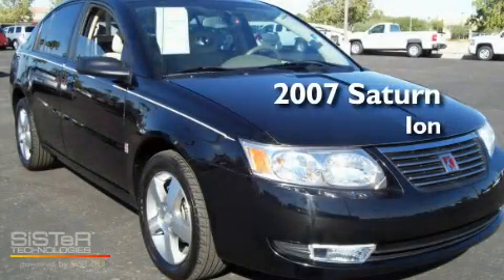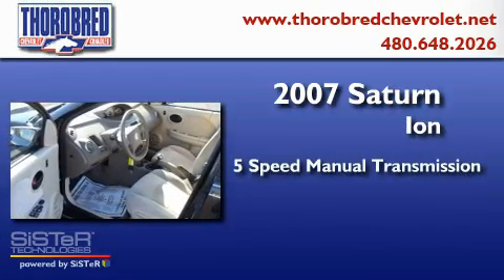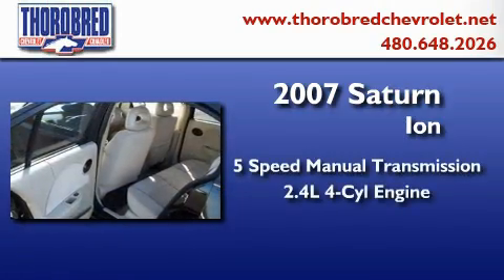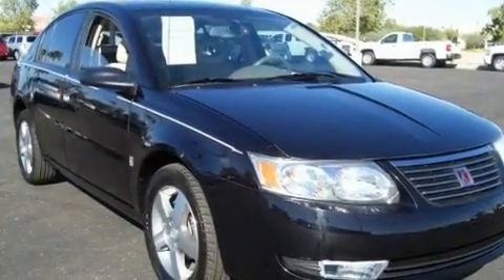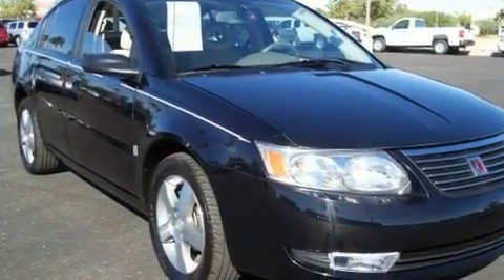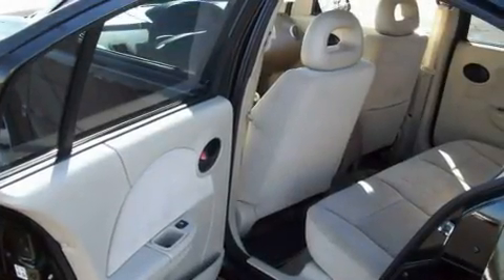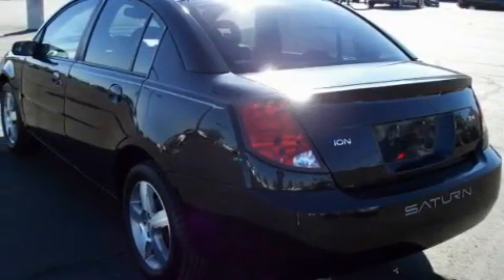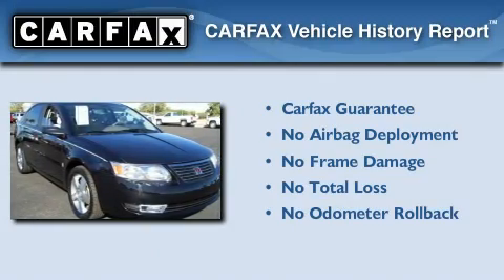2007 Saturn ION-3 Chandler AZ 85225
Year: 2007
 Make: Saturn
 Model: ION-3
 Engine: 2.4L 4 Cyl. Fuel Injected
 Trans.: 5 Speed Manual
 Exterior: Black
 Miles: 34,092

 Stock: 172471

 2121 N. Arizona Avenue